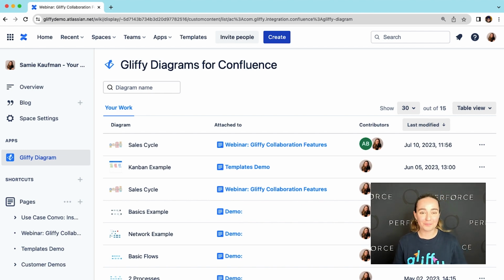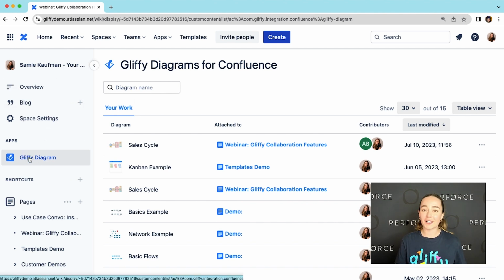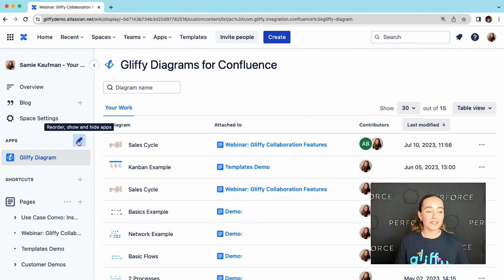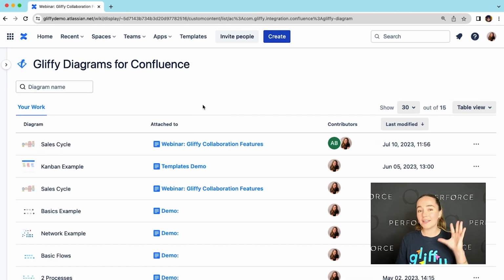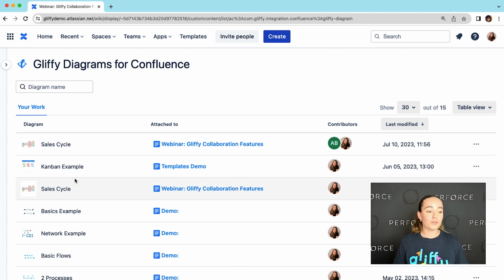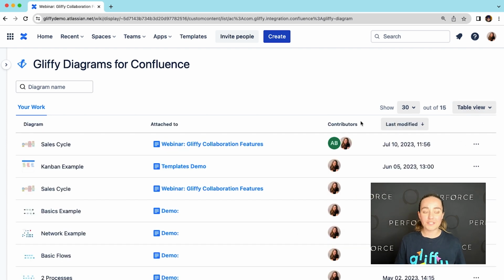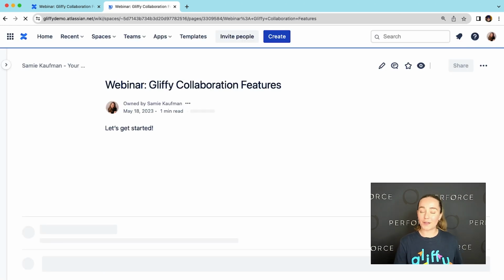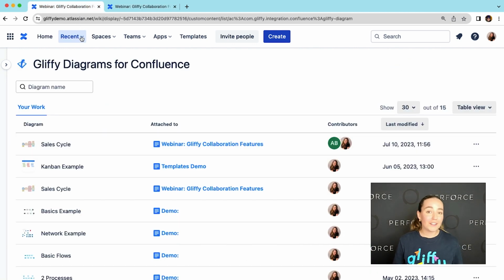Get to Know the Gliffy Lobby | Find Your Diagrams in Confluence Cloud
Diagramming in Confluence is a breeze, and before you know it, you'll have a hundred Gliffy diagrams with your ideas, business processes, and more! From there, the best way to find and manage your diagrams is with the Gliffy Lobby. This video is for our Confluence Cloud diagramming tool and covers:

🔹 How to find the Gliffy Lobby
🔹 Different views available in the Gliffy Lobby
🔹 How to quickly find and edit or share your diagrams

To follow along, you’ll need access to Gliffy Diagrams for Confluence Cloud.

Totally new to Confluence?

Gliffy is the leading app for diagramming in Confluence or Jira. You can learn more about our Confluence and Jira apps